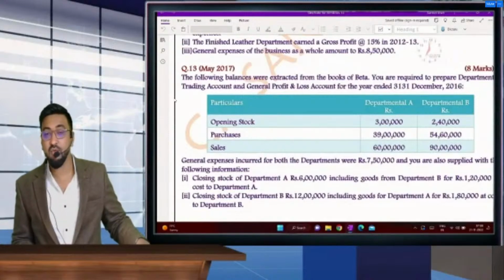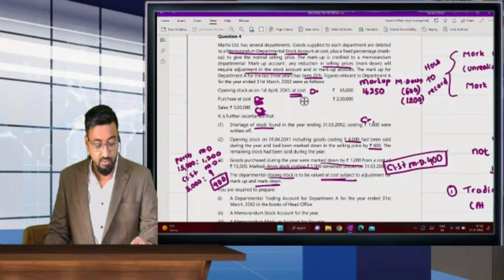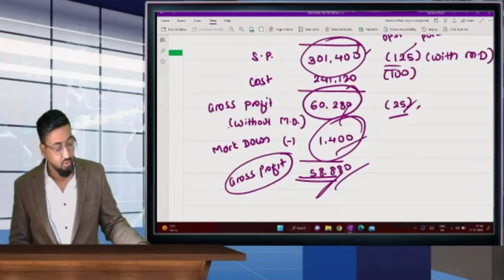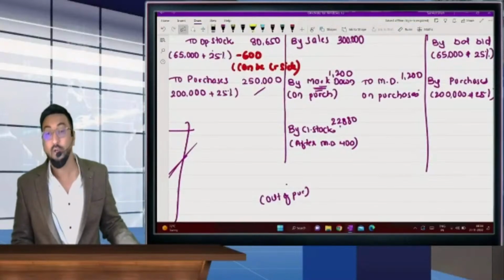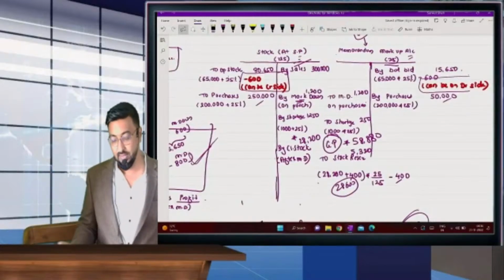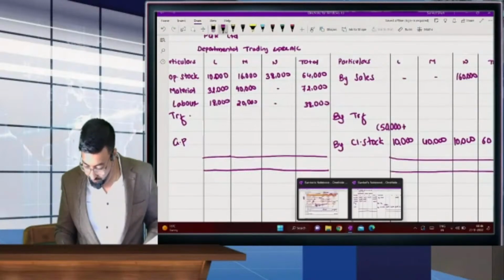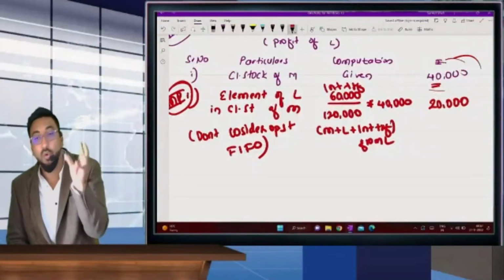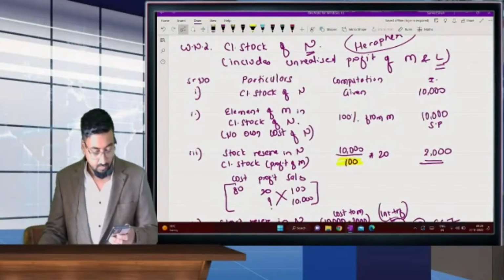Intermediate Paper 1 Accounting | Topic: Departmental Accounting | Session 1 | 21 Nov, 2022